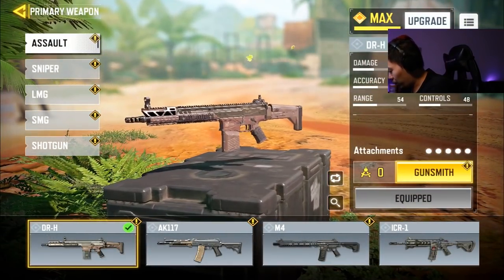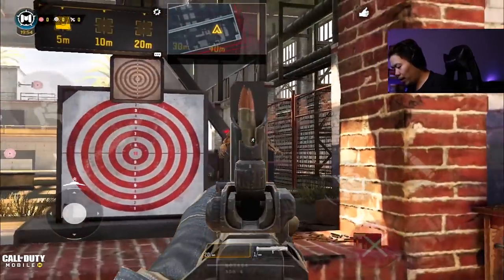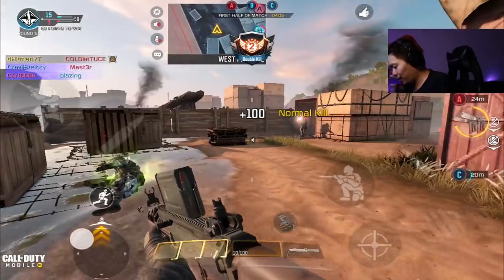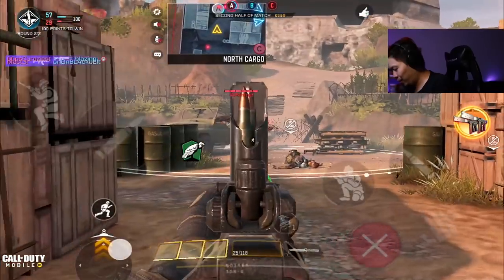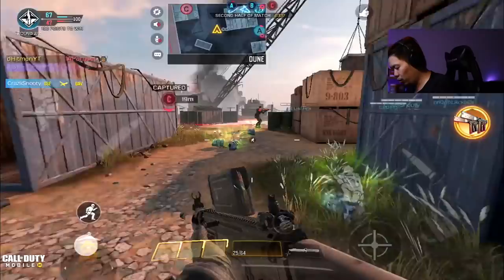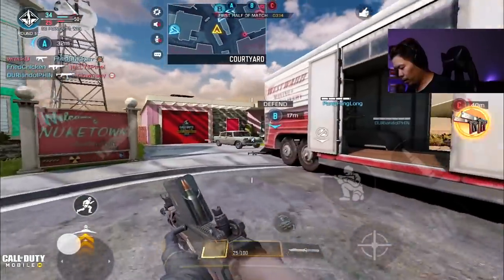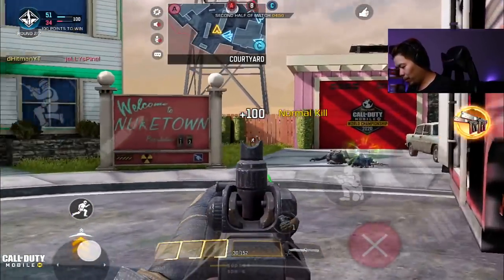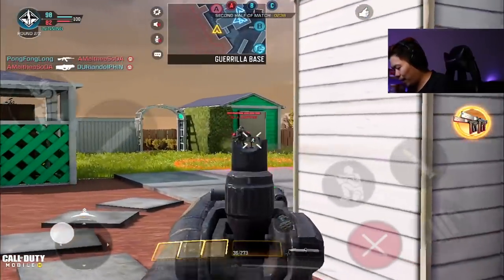This Gunsmith Build Turns The DR-H Into AN INSANE SMG in Call of Duty Mobile(COD Mobile Test Server)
Today on Call of Duty Mobile, We show you a build that turns the DR-H in to an INSANE SMG. Find out how you can make the same build next season. EX #1 Potato on Youtube

Or @dHitman137

Thanks

Hitman Out!